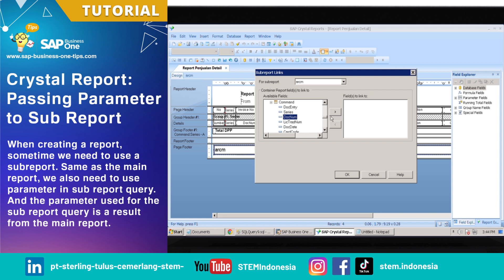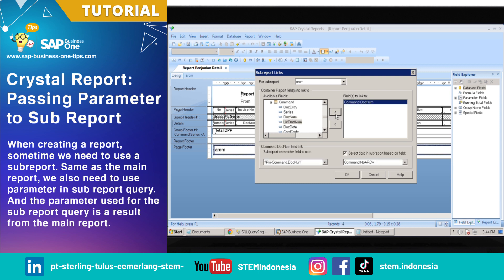SAP Business One Tips: How to Passing Parameter to Sub Report in Crystal Report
How to use result from main report as parameter for sub report?

When creating a report, sometime we need to use a subreport. Same as the main report, we also need to use parameter in sub report query. And the parameter used for the sub query report is a result from the main report.